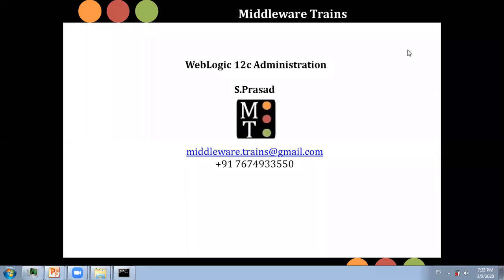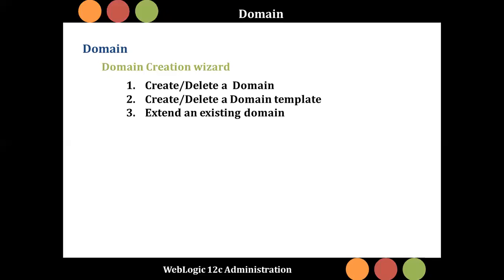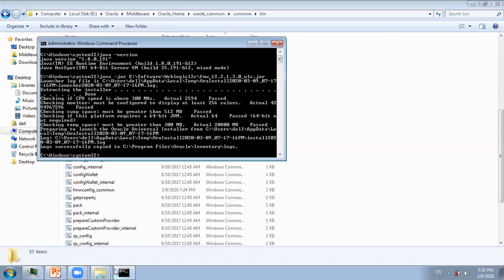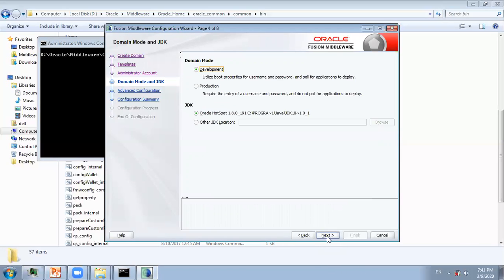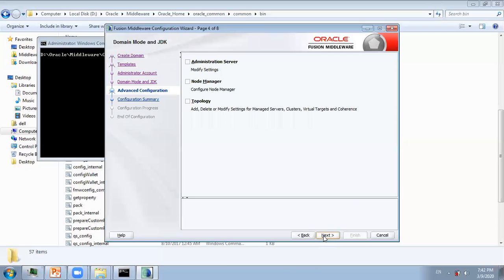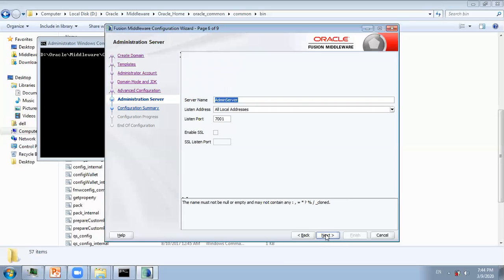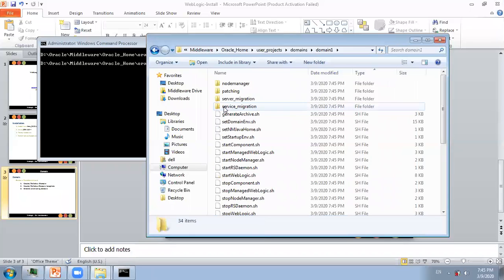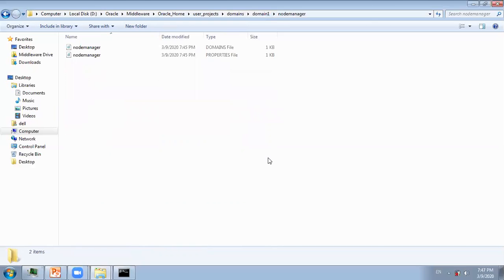WebLogic 12c Administration: Part 2 - Domain Creation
Topics:
WebLogic 12c: Domain Creation